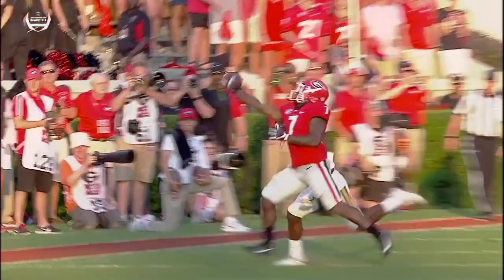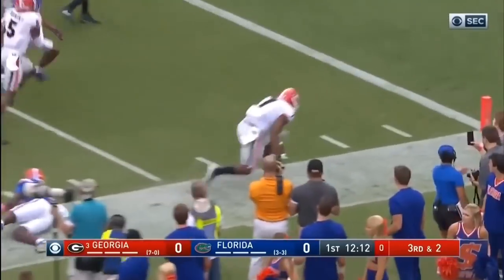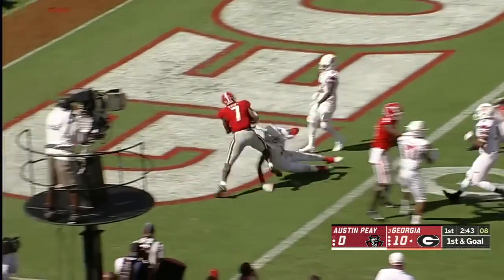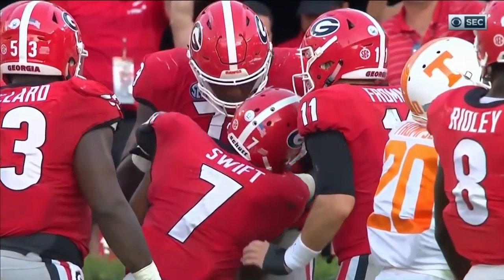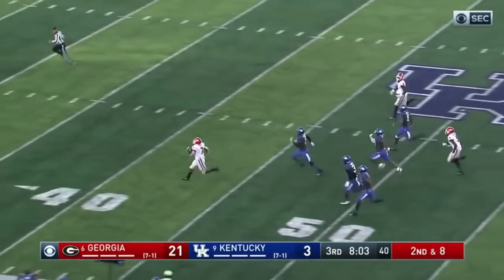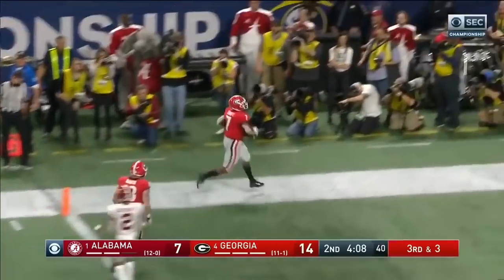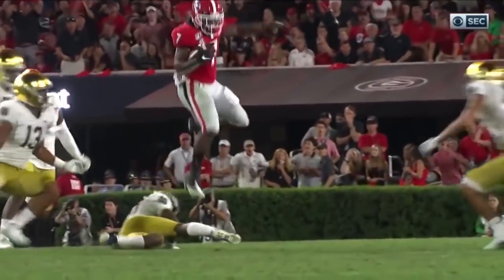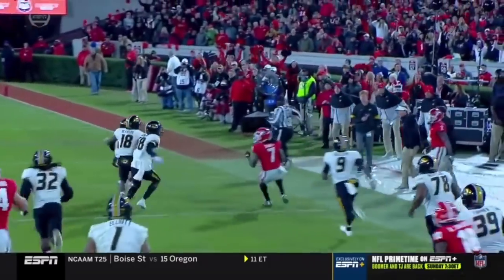D'Andre Swift Career Highlights